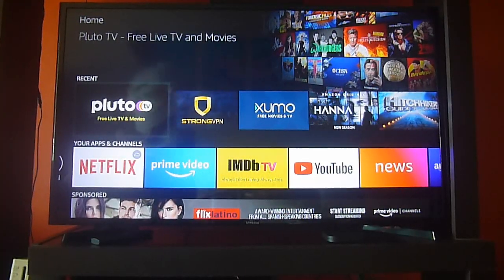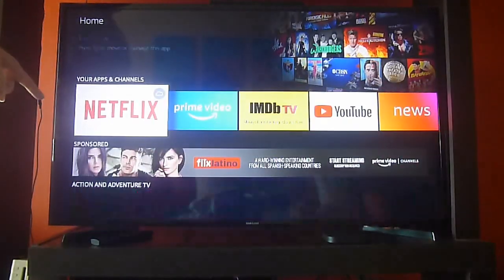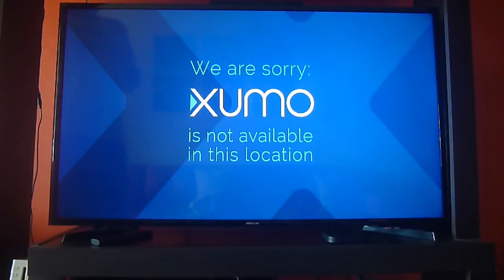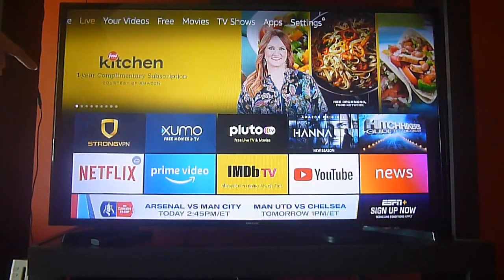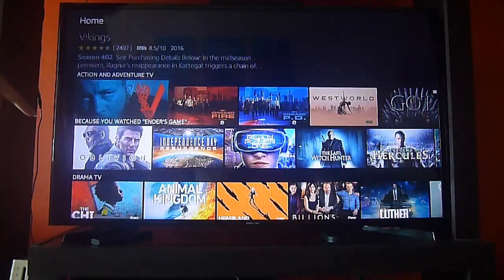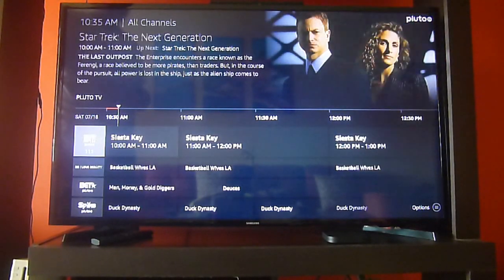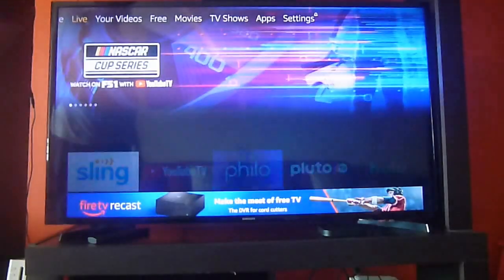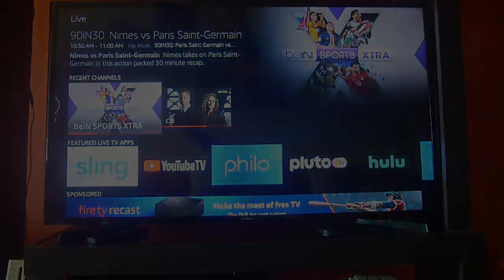How to setup LIVE TV on your Amazon Fire or Firestick!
On this video we show you how to properly setup and configure the Live TV option in your Amazon Fire or Firestick.  You must first download a live tv app such as Pluto TV and set up the live tv on the settings option at the main menu.  If you are outside the US, you must use the recommended VPN available on the links below, otherwise you will not be able to use the Live TV option embedded on your Amazon device from the main menu or through Alexa.

00:00-00:08  Intro
00:16-00:54 Sync Sources for Live Channels
02:04-02:20 Enable VPN if outside of the US.
02:56-03:38 Rescan sources for Live Channels
03:54-05:00 channel guide access for live tv